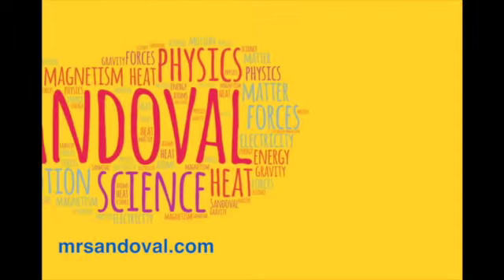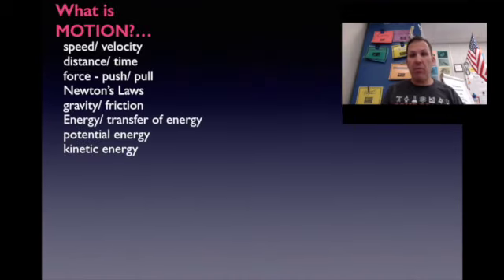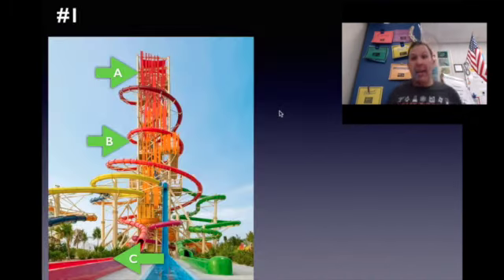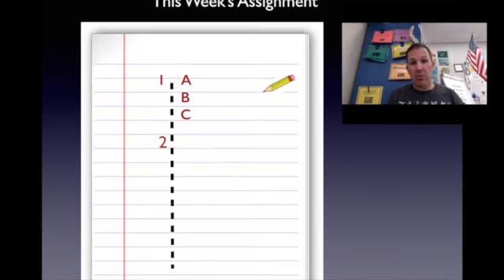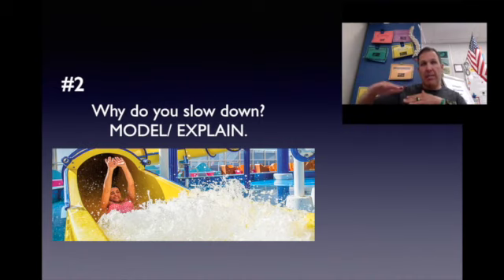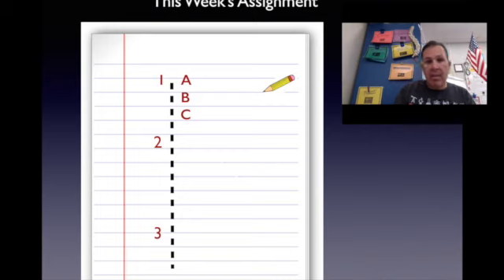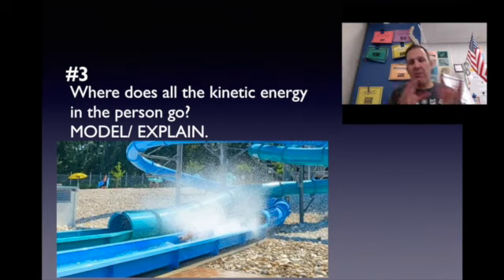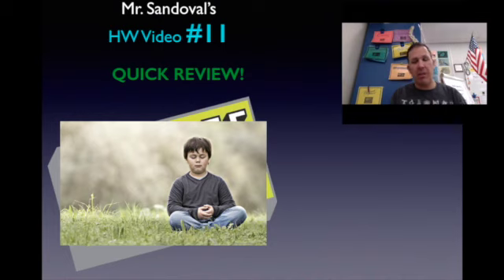HW VIDEO #11 - 8th grade-2019-20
HW video #11-8th-2019-20